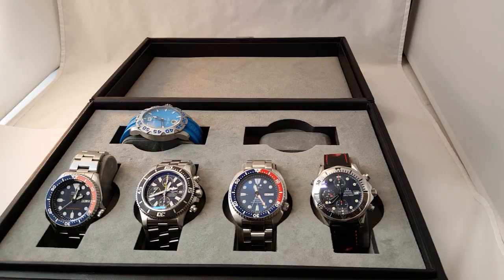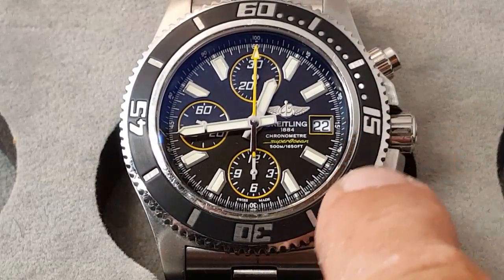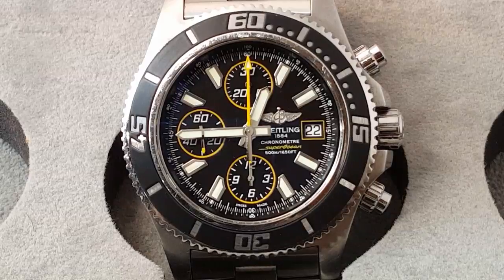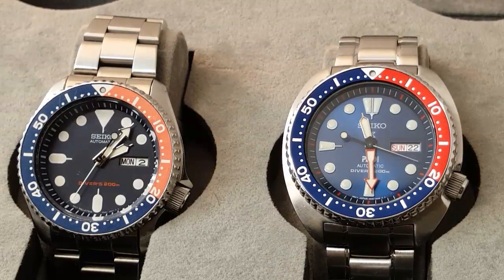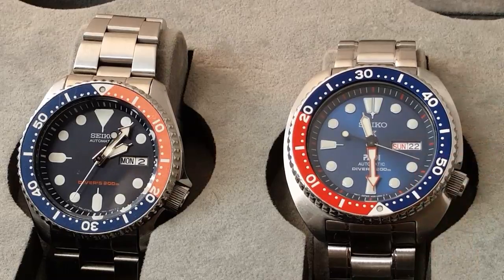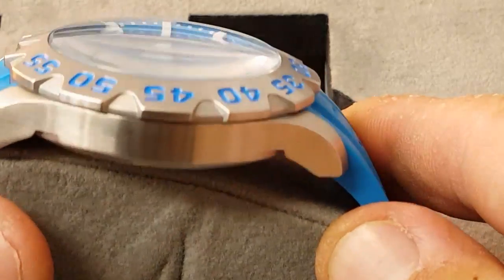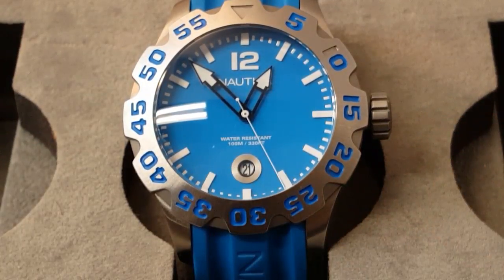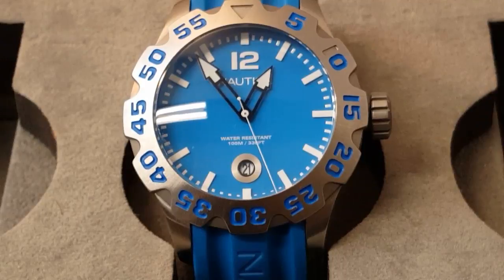Best Dive Watch for Vacation and really going diving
Best dive watch to take on a real diving vacation, this is my opinion on what watch is the best if your going to be in the water and doing amateur diving, of course the Rolex submariner is the most iconic but is it the best for when the last thing on you mind is your watch.